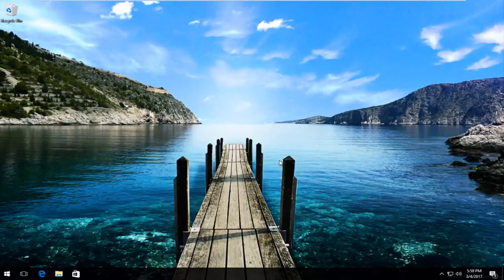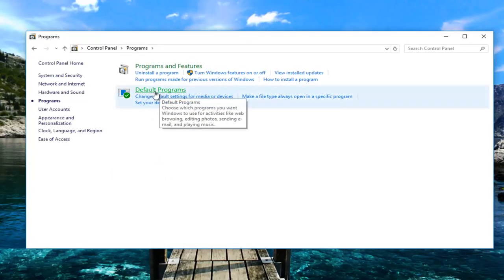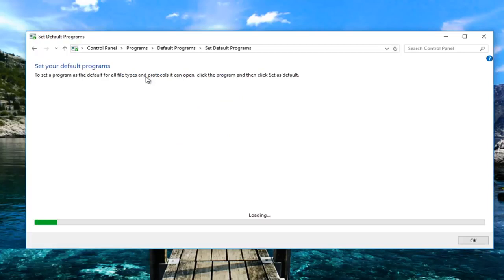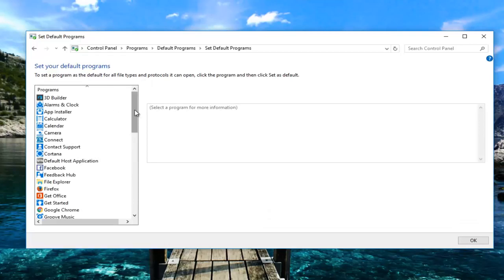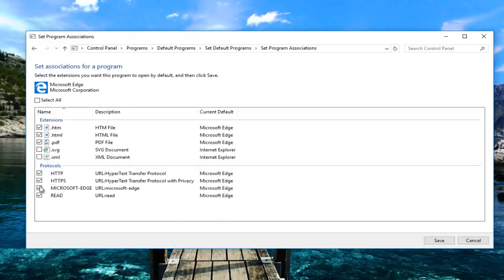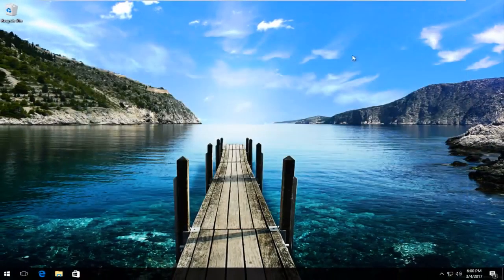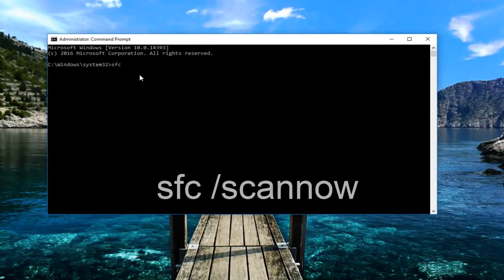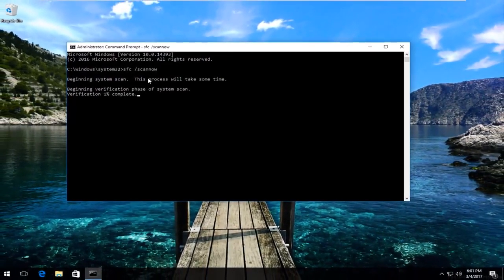FIX Class Not Registered Windows 7/8/10 [Tutorial]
This tutorial will how to fix the class not registered errror you might be experiencing on your Windows device.

It may happen that for some reason you may find that you are unable to open Windows File Explorer or any other software on your Windows 10/8/7 system, and you receive the Class Not Registered Explorer.exe error message. If you face this problem and are unable to open Internet Explorer, Edge Cortana or Start Menu, then this post will help you resolve the issue.

Class not registered error occurs on your Windows 10 due to the app or program with unregistered DLL files. That causes you cannot access those programs. Therefore, to get your work properly on Windows 10, follow the effective fixes in this tutorial to solve the problem.